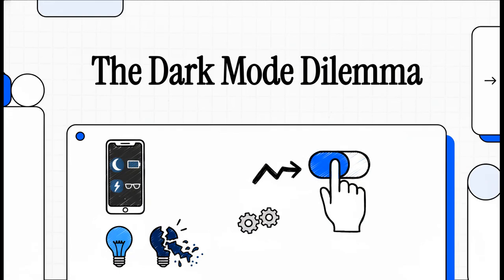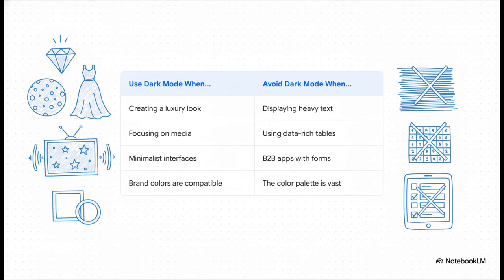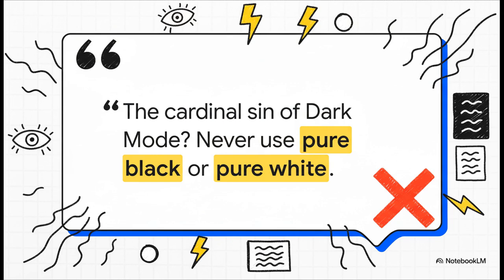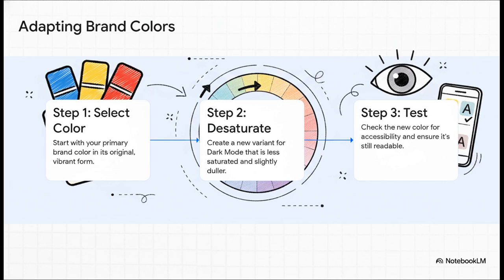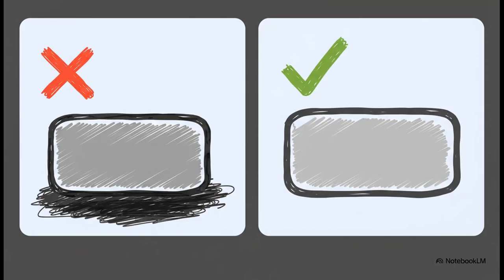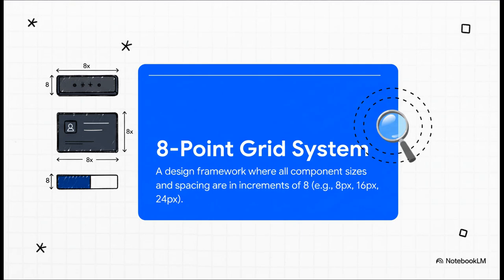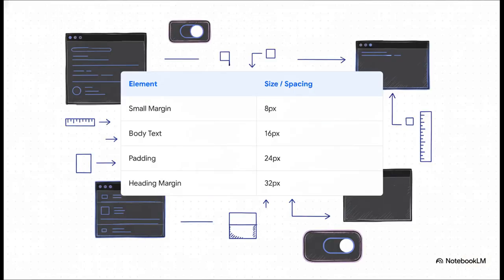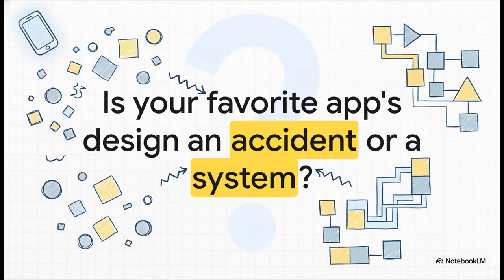The Dark Mode Dilemma